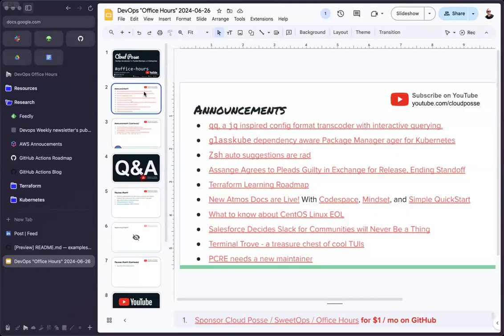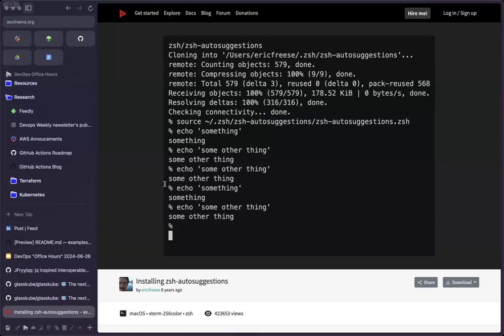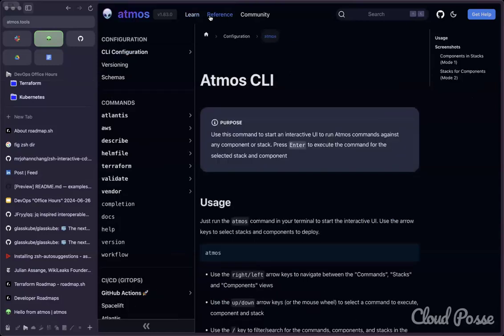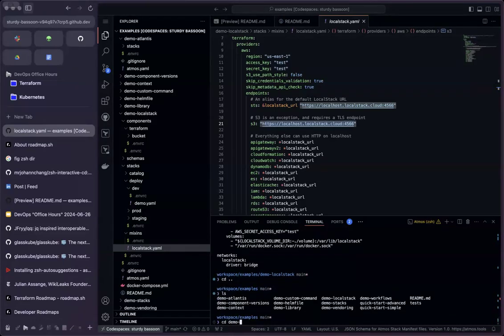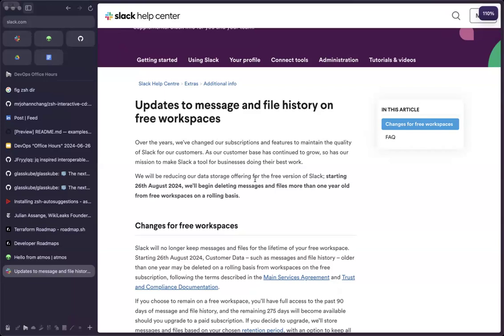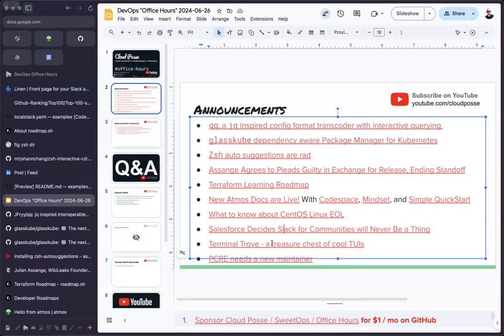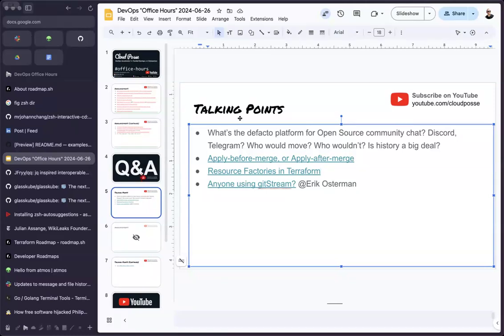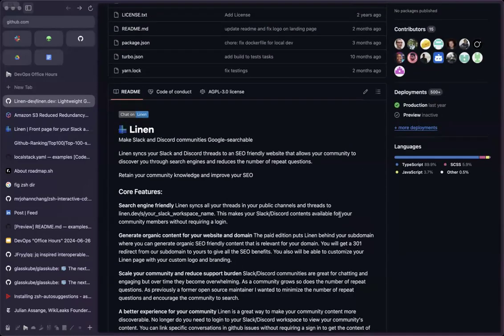DevOps "Office Hours" (2024-06-26)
[00:00:00] Intro
[00:01:26] qq, a jq inspired config format transcoder with interactive querying.
[00:03:29] glasskube dependency aware Package Manager ager for Kubernetes
[00:06:07] Zsh auto suggestions are rad
[00:11:36] Assange Agrees to Pleads Guilty in Exchange for Release, Ending Standoff
[00:12:26] Terraform Learning Roadmap
[00:15:05] New Atmos Docs are Live! With Codespace, Mindset, and Simple QuickStart
[00:26:47] What to know about CentOS Linux EOL
[00:29:49] Salesforce Decides Slack for Communities will Never Be a Thing
[00:37:20] Terminal Trove - a treasure chest of cool TUIs
[00:38:59] PCRE needs a new maintainer  Terraform 1.10 (alpha) introduces ephemeral values
[00:43:02] Q&A: Seeking Cost-Effective S3 Data Backup Solutions
[00:50:48] GitHub Linen-dev/linen.dev
[00:52:05] Outro